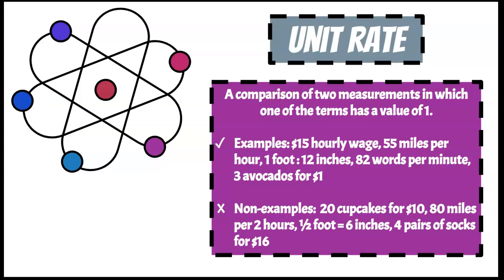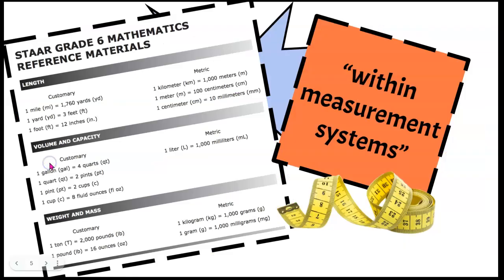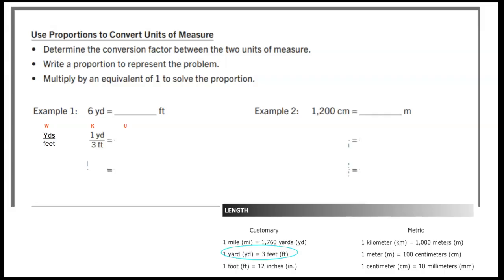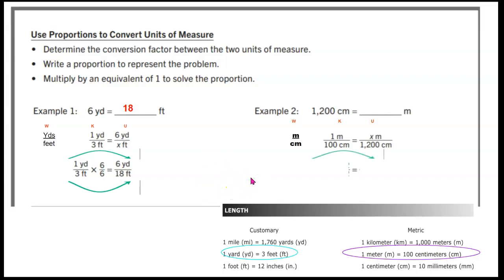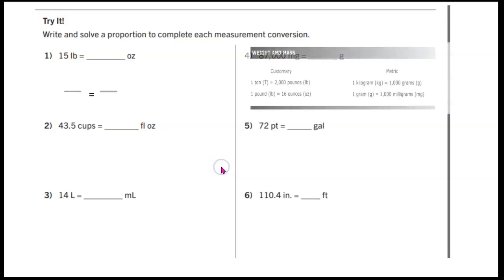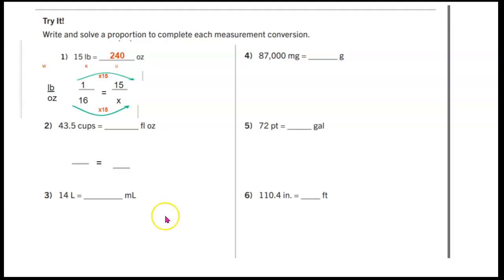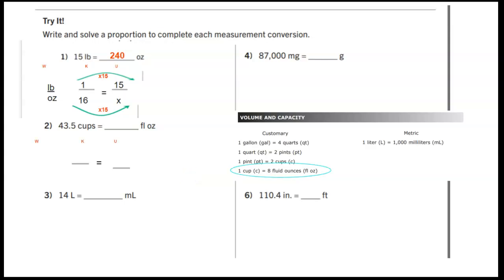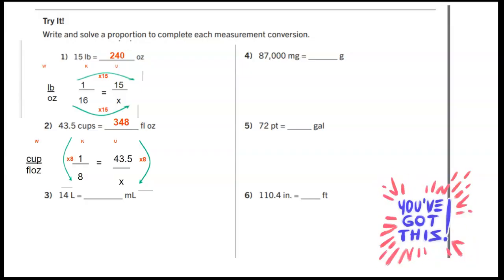Converting Units of Measurement Flipped Classroom